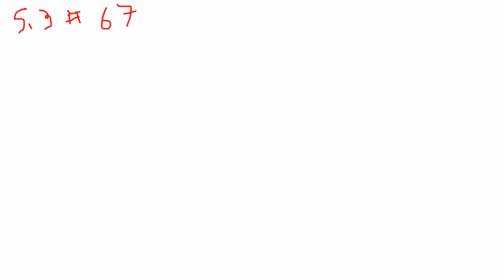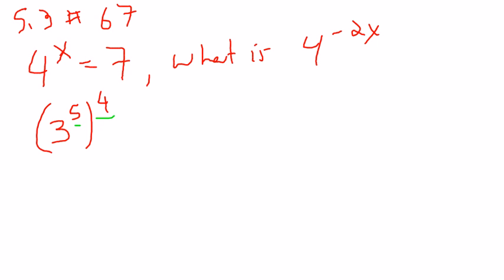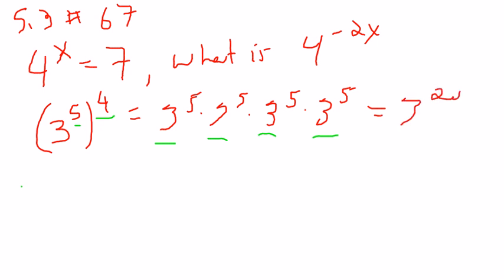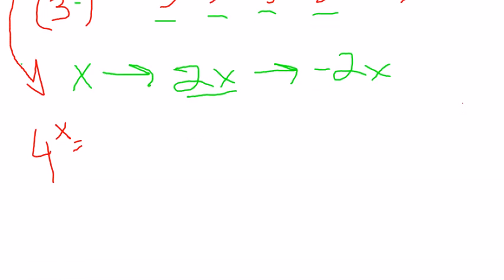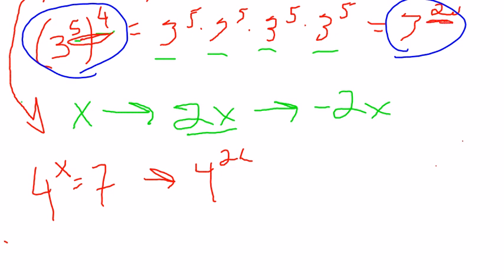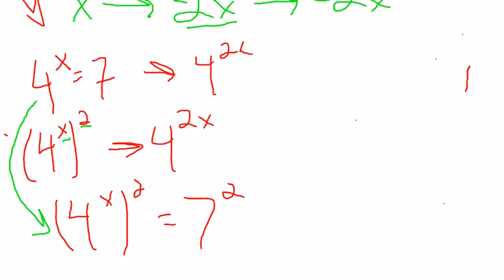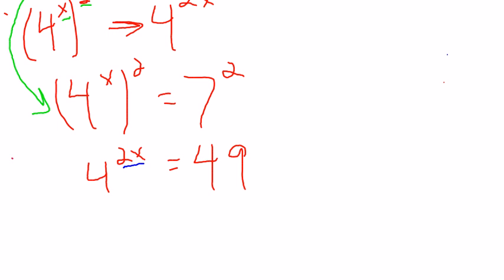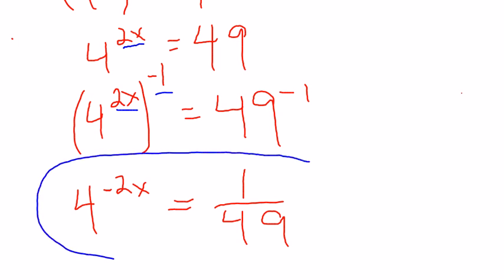Alg2 Hon Solving for X in an Exponential & Evaluating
Exponential base change